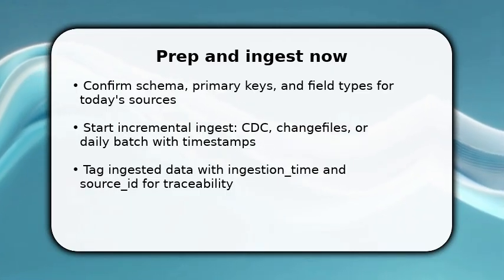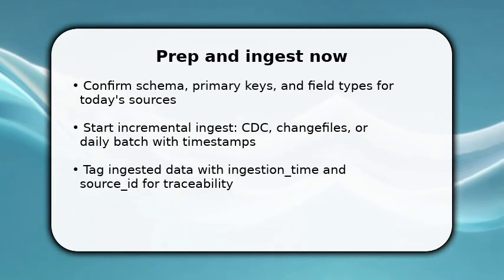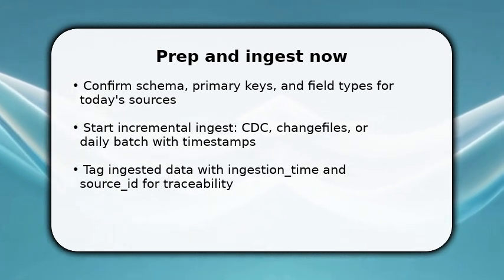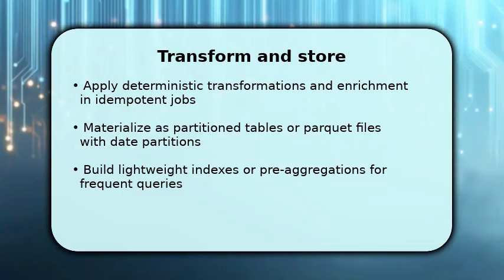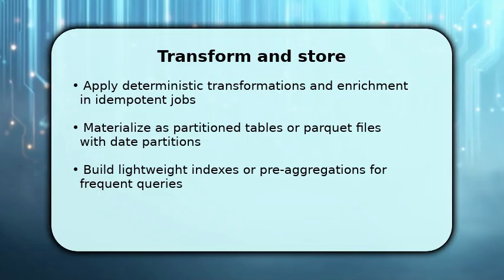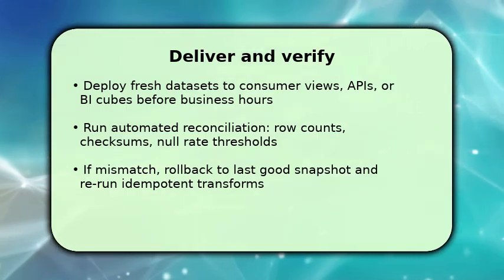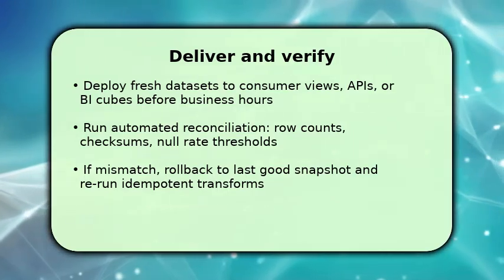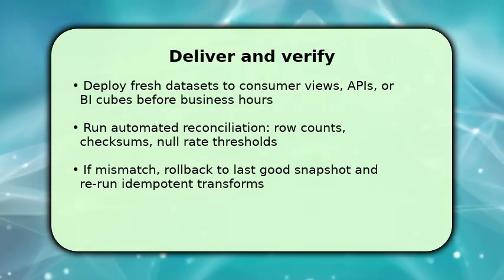How to Use Today Data Tomorrow (updated)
Discover how to leverage today'thy data for tomorrow’s success with our latest insights. This updated video delves into strategies and tools that can transform your current information assets, ensuring they drive future growth and innovation.